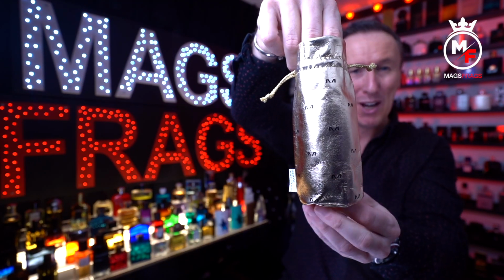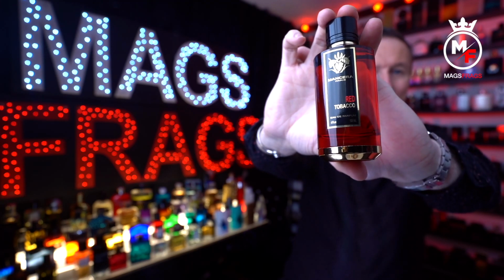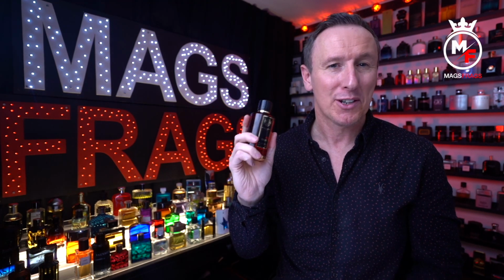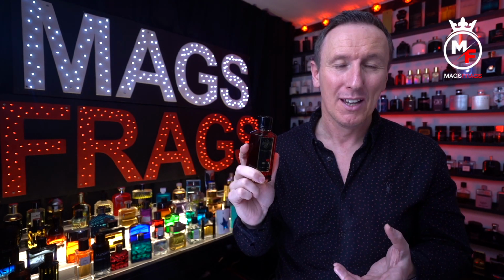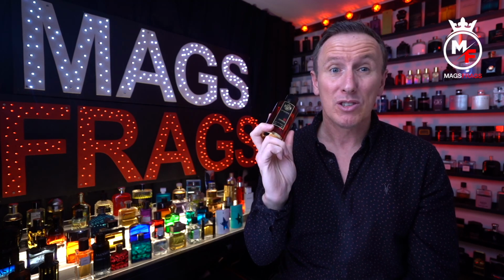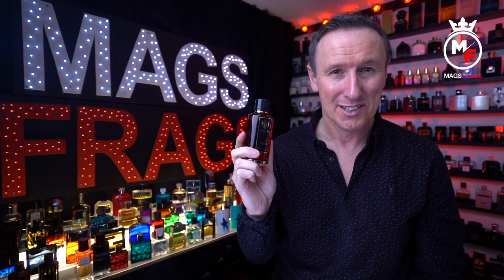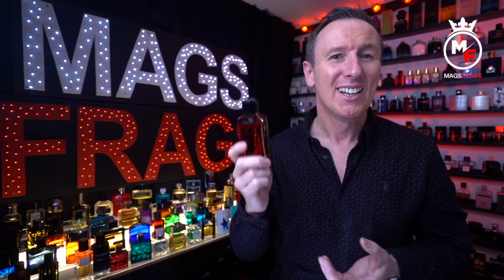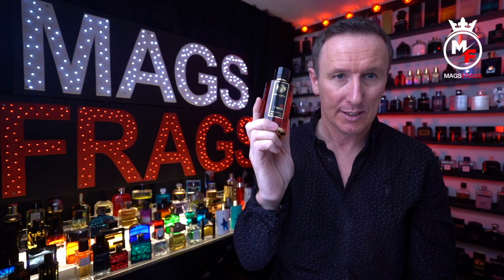MANCERA RED TOBACCO - Fragrance Review - Best Tobacco Fragrance Ever!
It's Day 133 and today's scent of the day is Red Tobacco by Mancera.

Charuto Mysterious Tobacco

LINKS TO ALL THE FRAGRANCE WEBSITES THAT I PURCHASE FROM